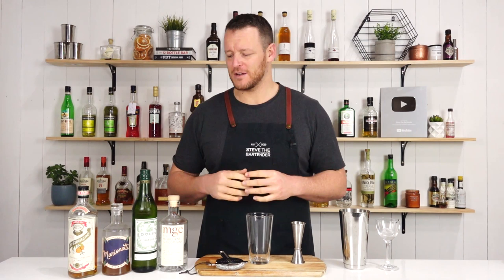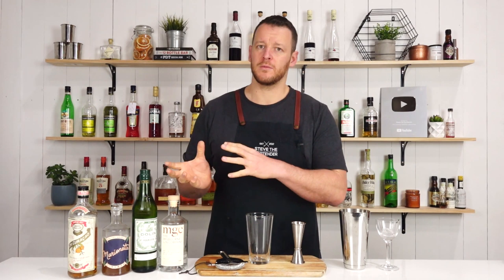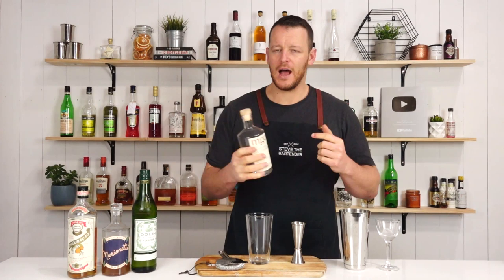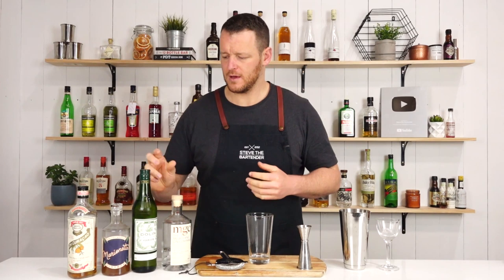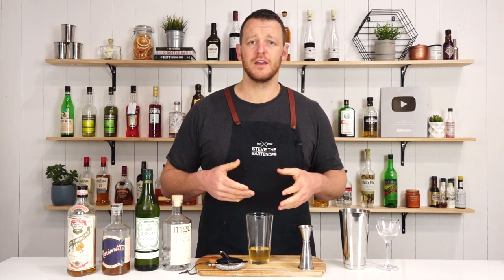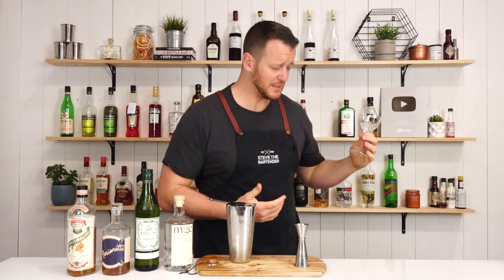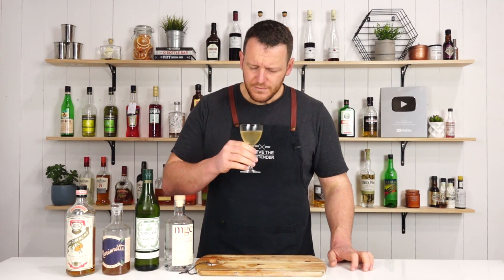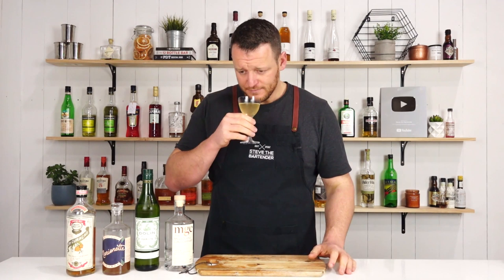CLARIDGE COCKTAIL - Gin, Apricot & Orange!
The Claridge cocktail was featured in both Barflies and Cocktails and Harry Craddock's The Savoy Cocktail Book. It could be considered a distant variation on a classic martini - with the additions of apricot brandy and orange liqueurs. The drink's profile varies heavily on the choice of apricot brandy liqueur and orange liqueur. I opted for Pierre Ferrand's Dry Curacao which resulted in a drier cocktail with notes of sweet apricot.

INGREDIENTS
- 30mL Gin (1 oz)
- 30mL Dry Vermouth (1 oz)
- 15mL Apricot Brandy Liqueur (0.5 oz)
- 15mL Orange Liqueur (0.5 oz)

METHOD
1. Combine all the ingredients into your cocktail shaker
2. Shake with ice
3. Strain into a chilled cocktail glass